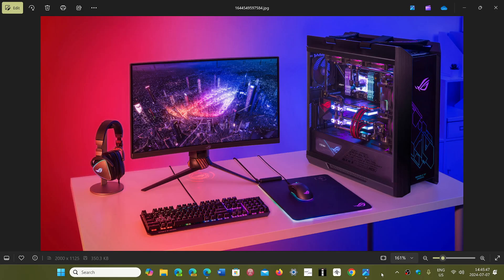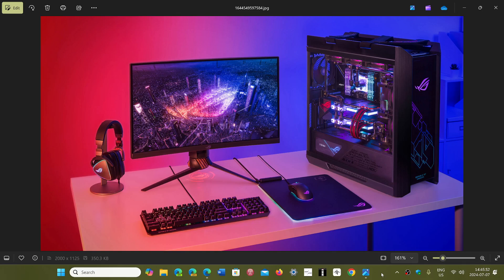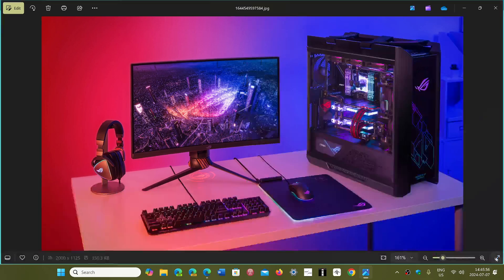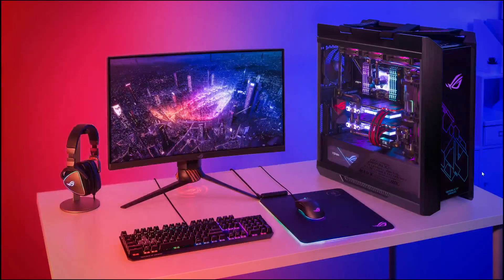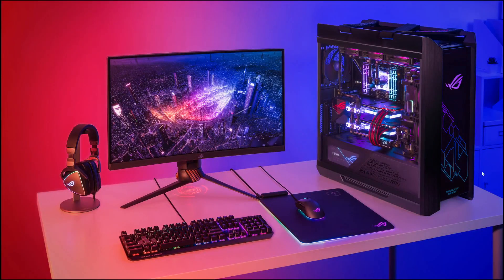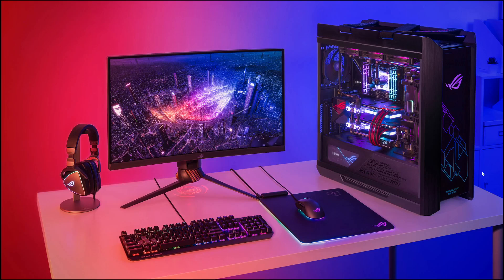Windows 10 Will it run on the latest hardware and why you should run Windows 11 instead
I would recommend that Windows 11 is used on the newest hardware. There are a lot of complaints in blogposts of Windows 10 being unstable